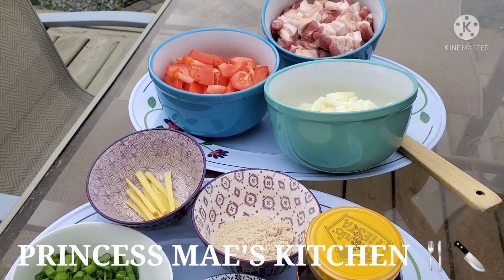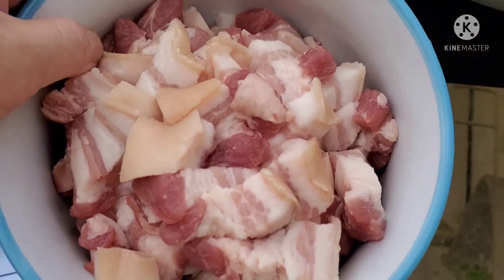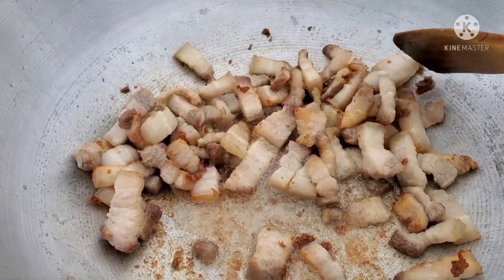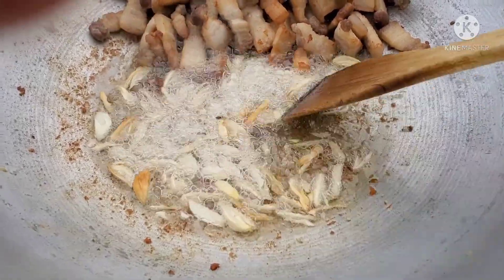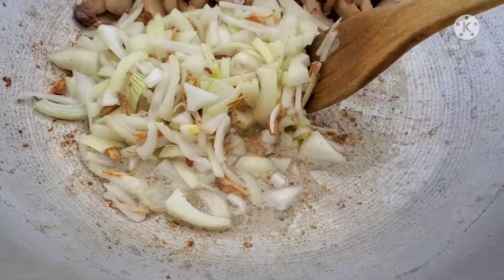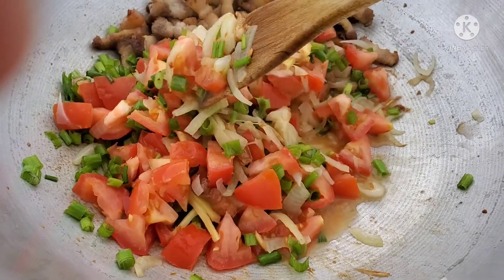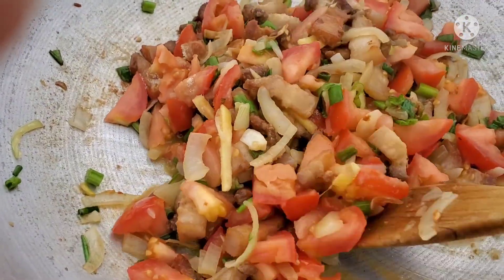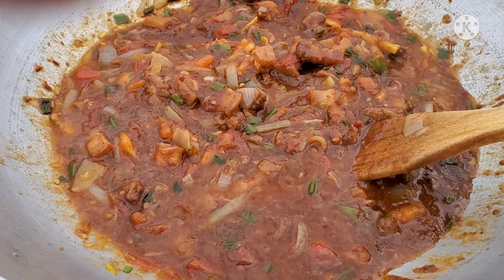COOKING 101 : PORK BINANGOONGAN - PLAIN & SIMPLE RECIPE